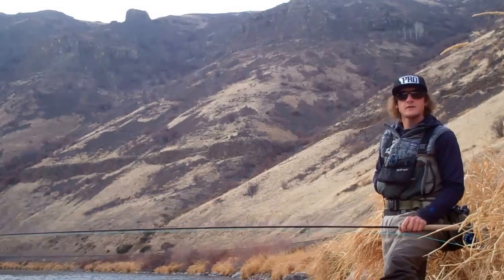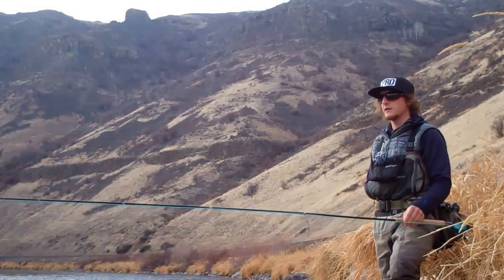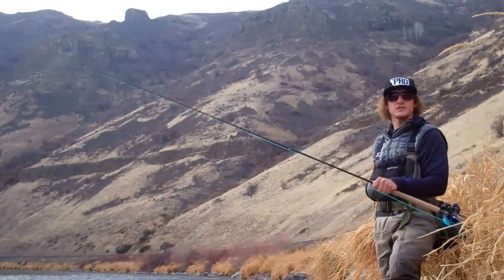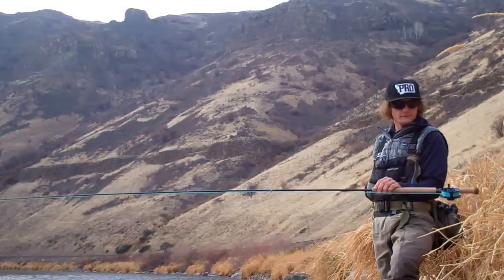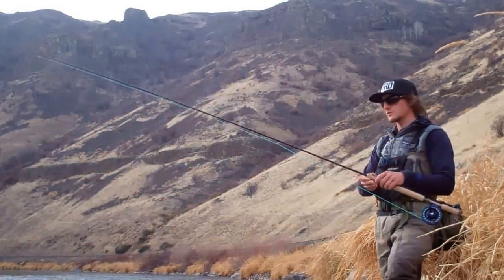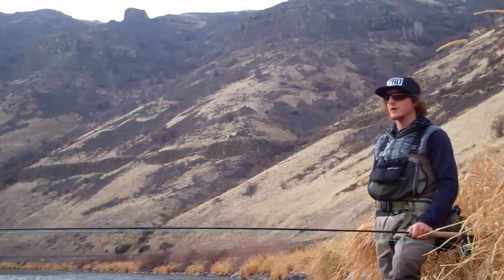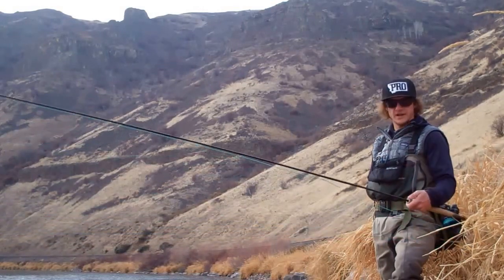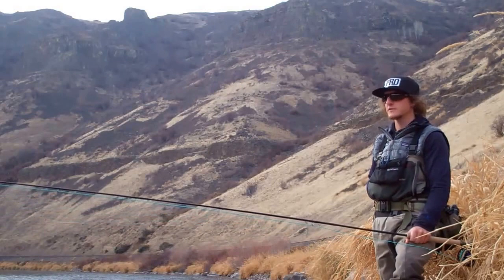Sage One 5116 Review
Sage One 5116